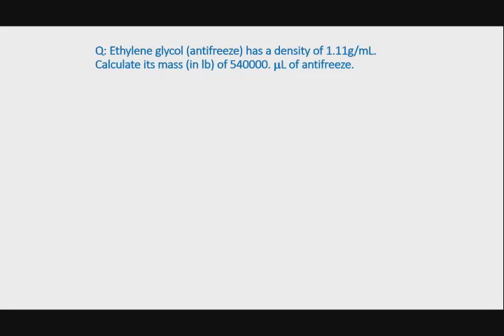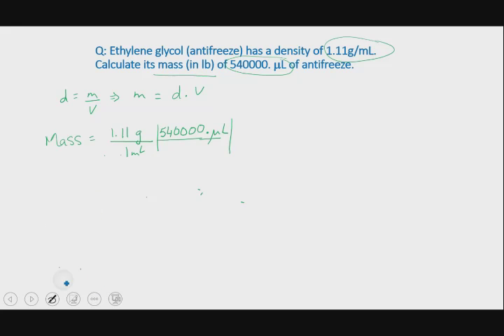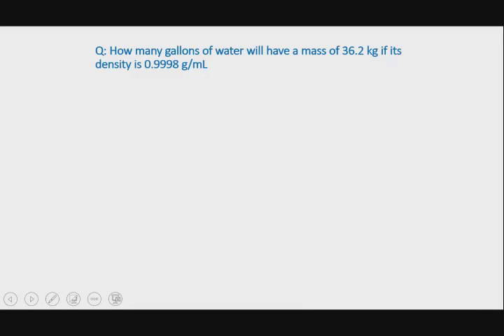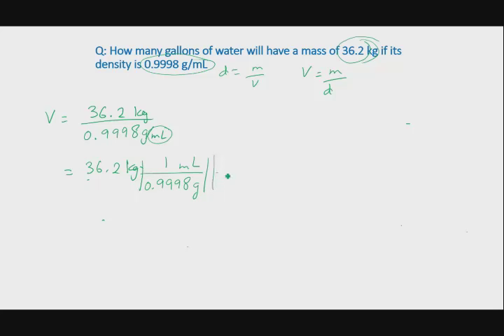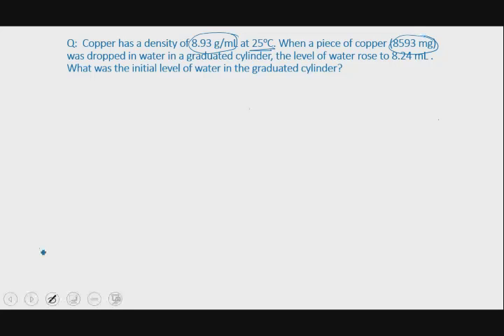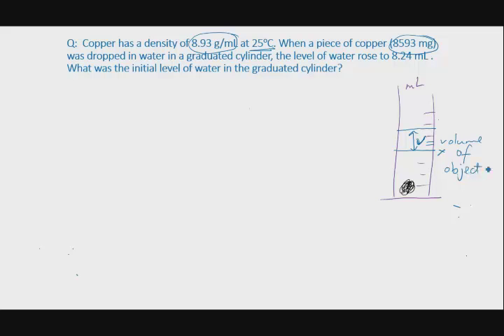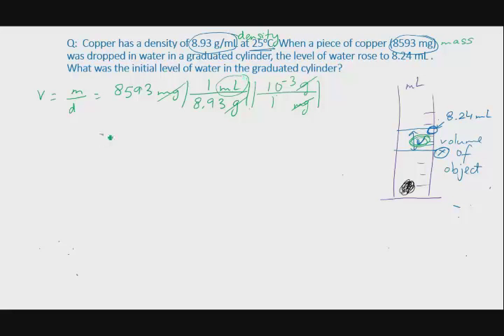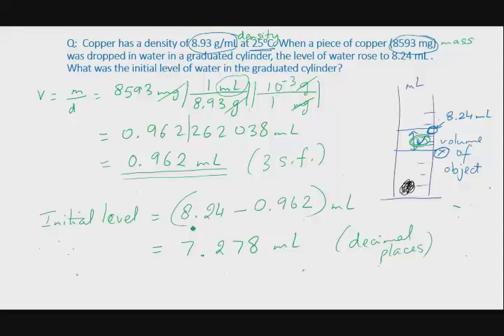Density Examples 1